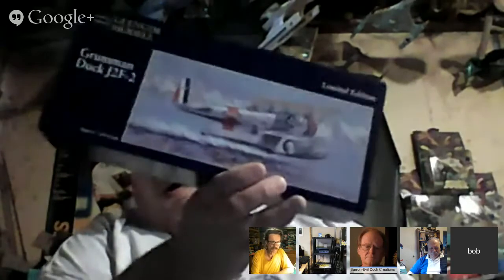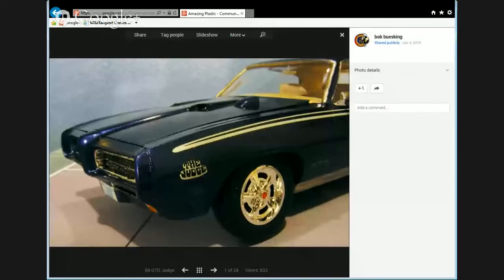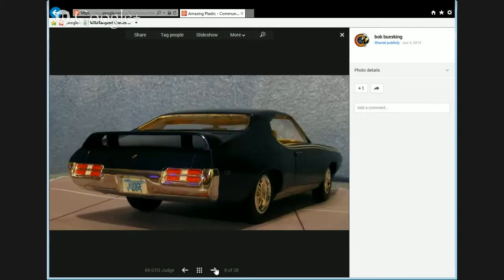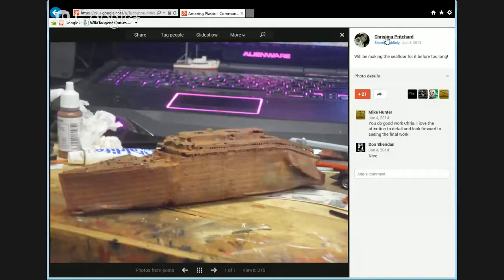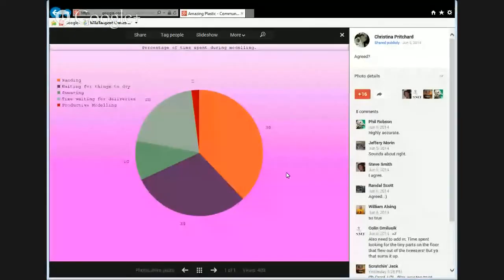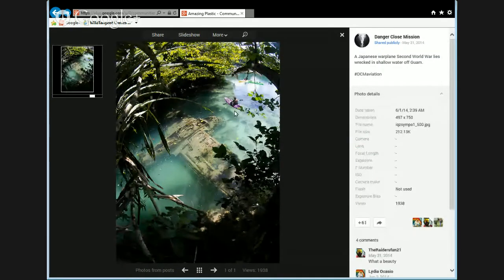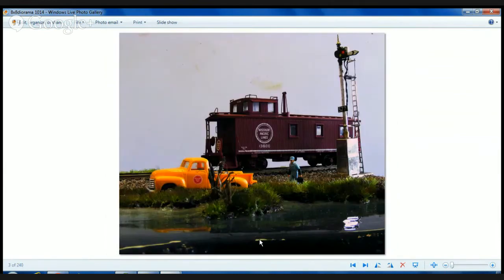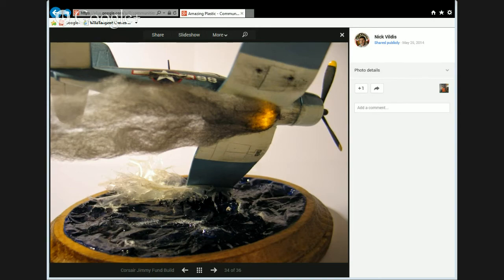Amazing Plastic's Sunday Hangout #30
Details, Details, details!  What happens with them?  On this Sunday Hangout, we discussed painting, dioramas and many builds of our members.   Amazing Plastic's Sunday Hangout #30 was broadcast June 8, 2014.